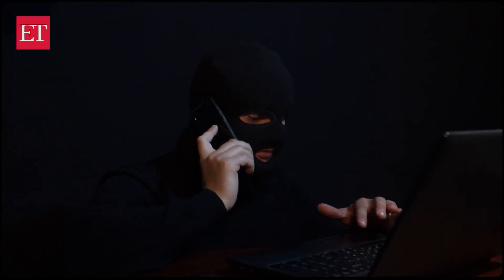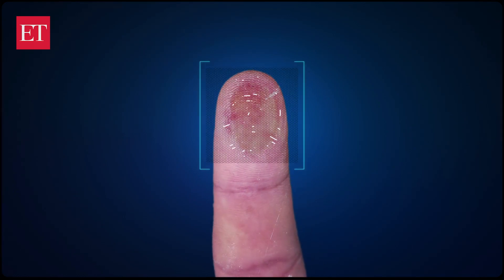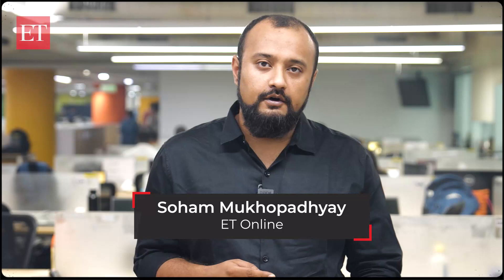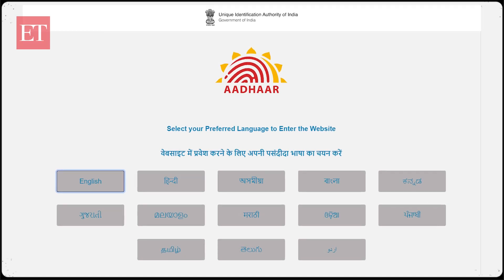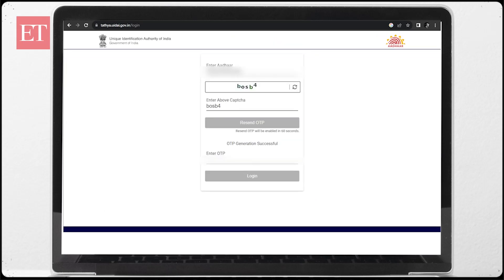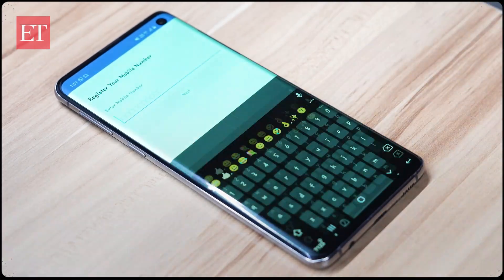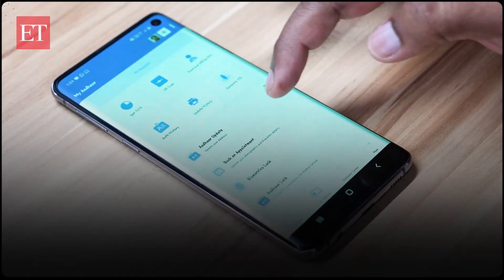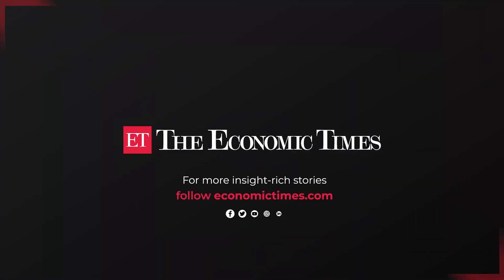How to Keep Your Aadhaar Biometrics Safe from AePS Fraud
Scammers are exploiting loopholes in the Aadhaar-enabled Payment System (AePS) to steal money from bank accounts without requiring SMS or OTP authentication. They use biometric data to commit fraud. To prevent this, the Bengaluru Police Commissioner has advised individuals to lock their Aadhaar biometrics using either the official UIDAI website or the mAadhaar app. Here's a step-by-step guide.